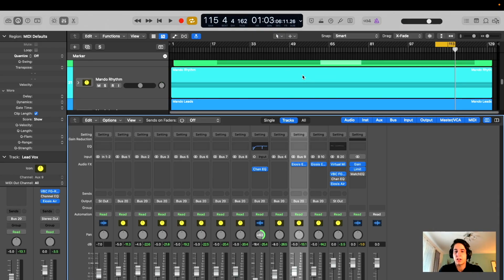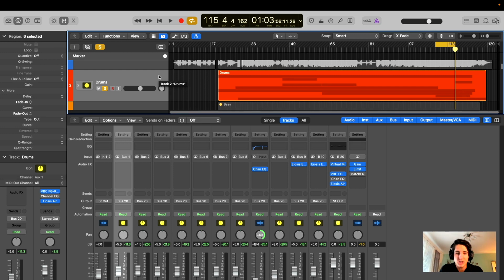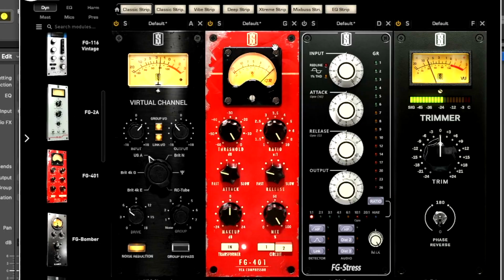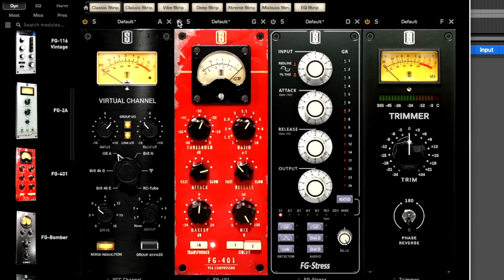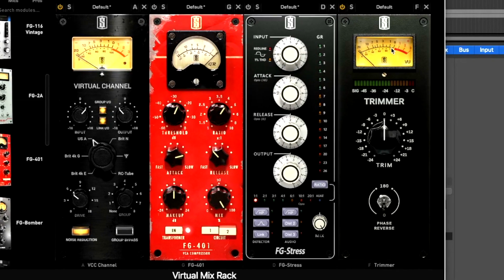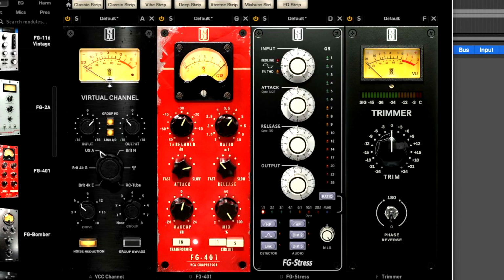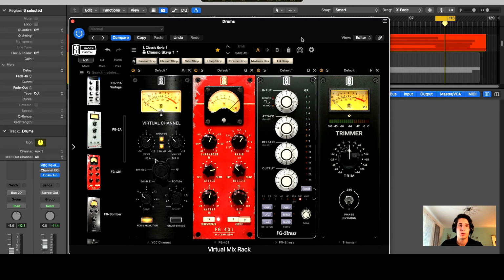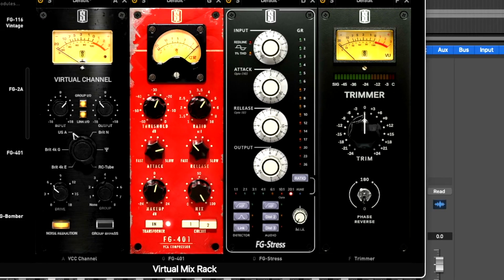How To Mix Drums In Logic Pro X: Drum Bus Compression